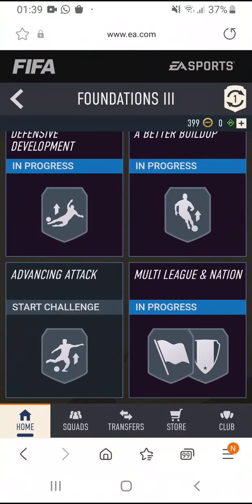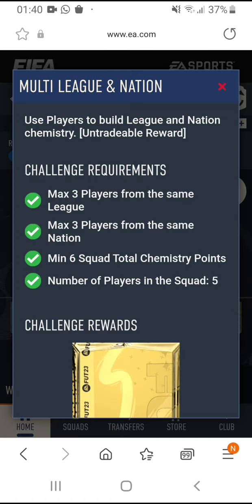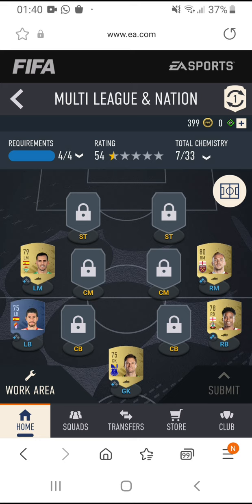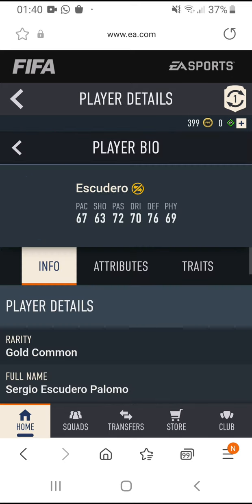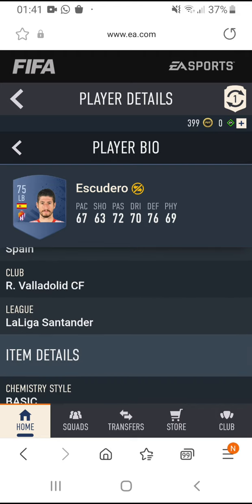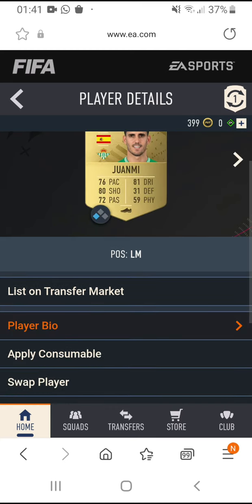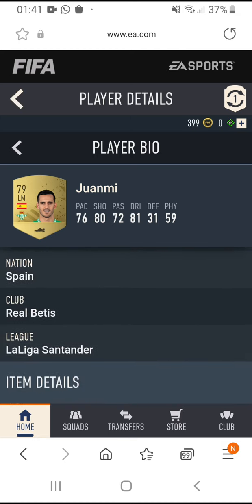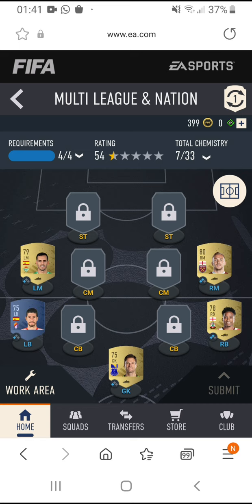FIFA 23 - MULTI LEAGUE & NATION SBC